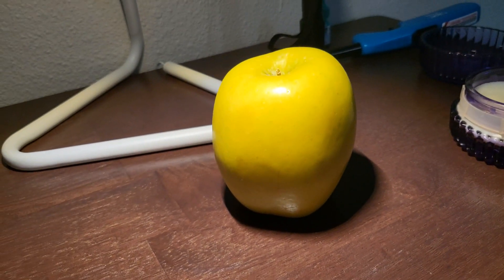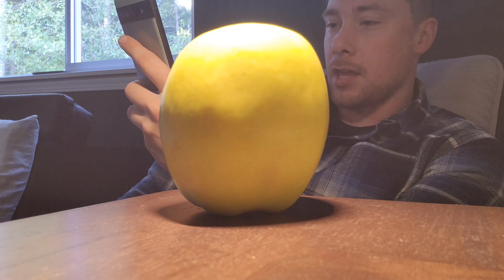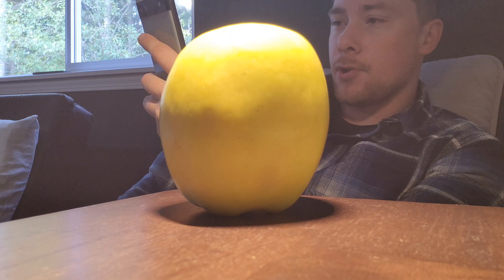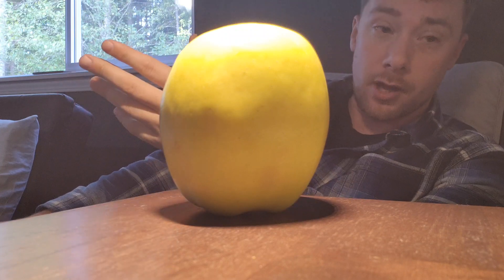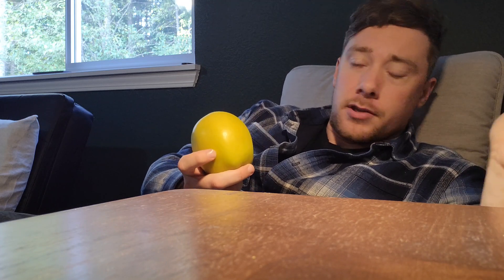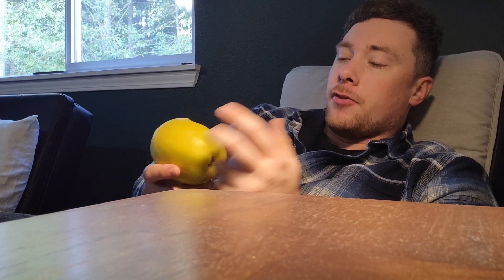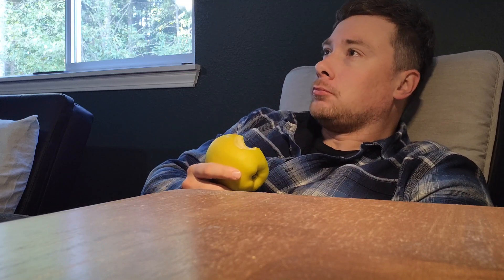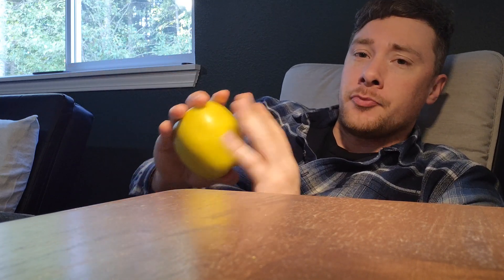lemonade Apple: Round the corner apples made.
In this episode, I'll be reviewing the lemonade apple. is this a delicious sweet southern treat? or is it yet another s yellow apple?